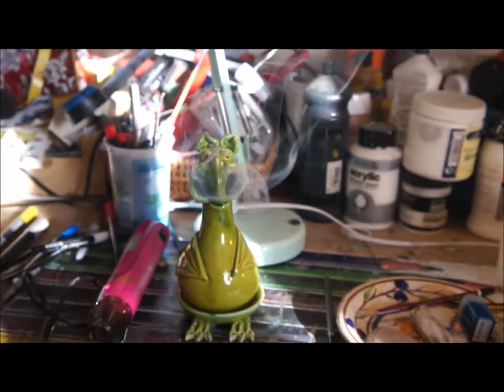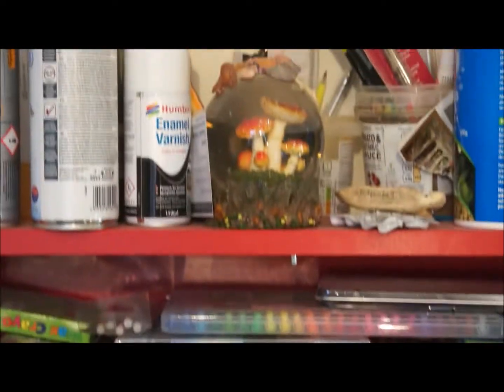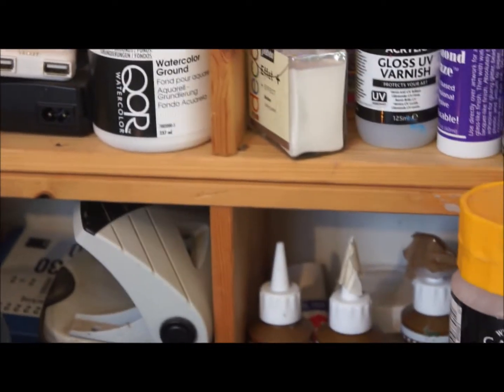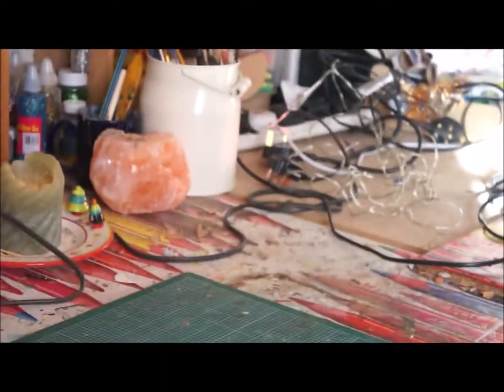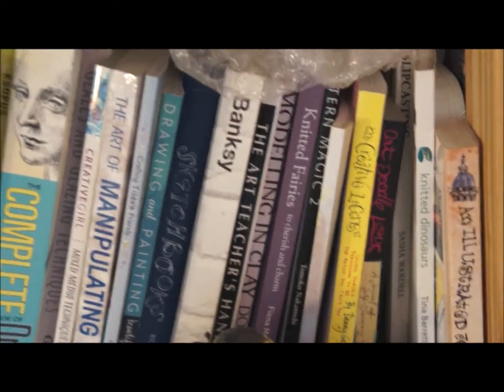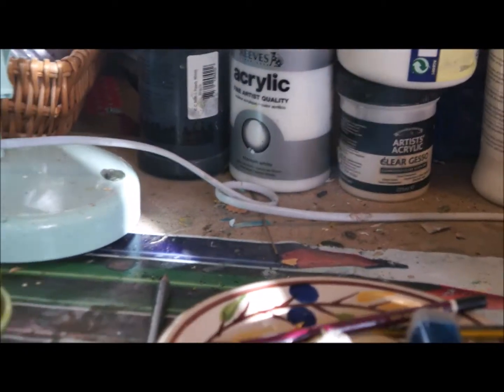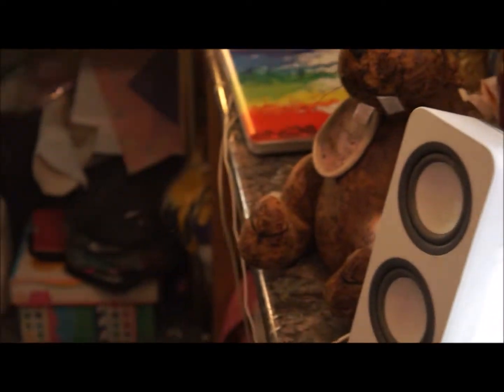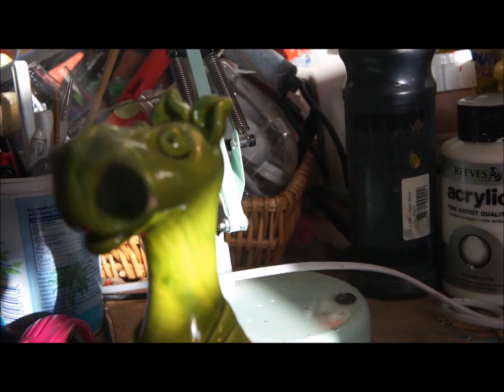puff of smoke studio tour 2018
here is a studio of my very messy studio," puff of smoke" the hub of creativity is of course in my head but welcome to the production factory my studio
so grab a cuppa, some chocolate and relax

you may like to join my puff of smoke community